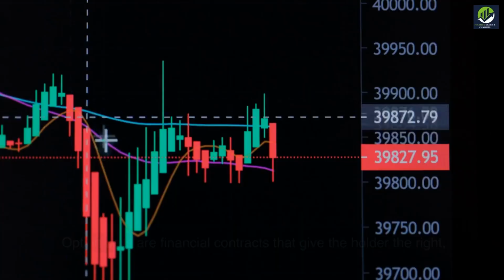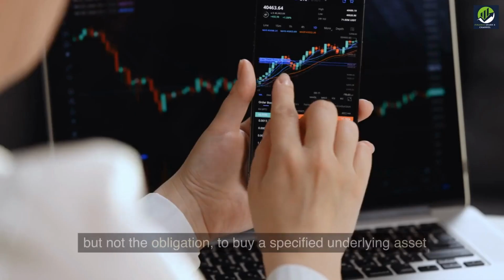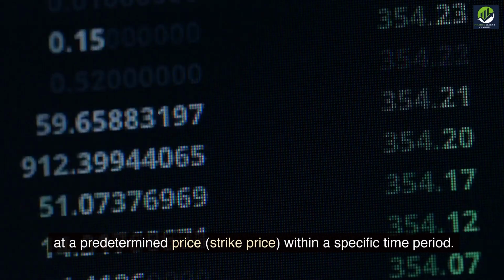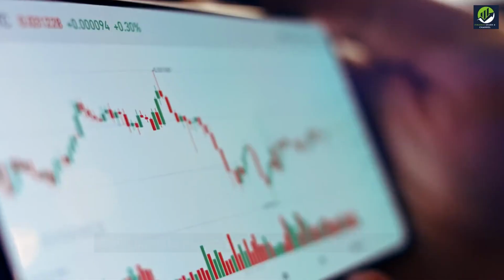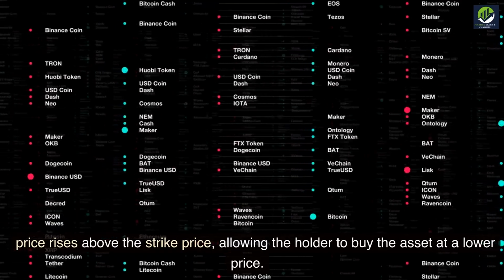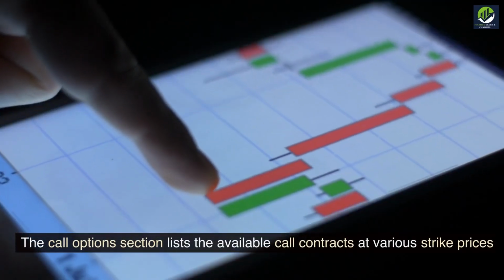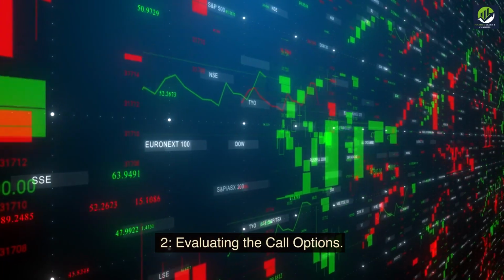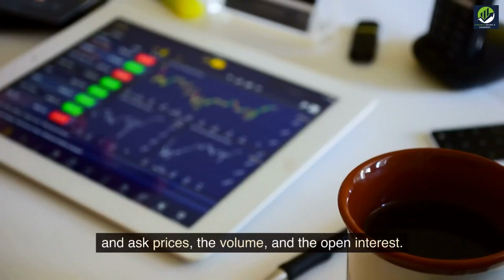Calls Vs Puts What's The Difference And How To Read An Option Chain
In this informative video, we dive deep into the world of options trading, specifically focusing on the fundamental concepts of calls and puts. Whether you're a beginner or an experienced trader, understanding the difference between calls and puts is crucial to navigating the options market successfully.

Join us as we unravel the intricacies of calls and puts, demystifying their unique characteristics and exploring how they function within the context of option contracts. Discover how calls provide the right to buy an underlying asset at a predetermined price, while puts grant the right to sell the asset at a specified price.

But it doesn't stop there! We go even further by introducing you to the essential tool for option analysis: the option chain. Learn how to decipher the option chain like a pro, unraveling the wealth of information it provides, such as strike prices, expiration dates, and implied volatility.

With our step-by-step guidance and real-life examples, you'll gain the confidence to interpret option chains effectively. We'll equip you with practical tips and strategies to identify profitable opportunities, manage risk, and make informed trading decisions.

Don't miss out on this comprehensive guide to calls, puts, and option chain analysis. Enhance your options trading skills and empower yourself to make smarter investment choices.